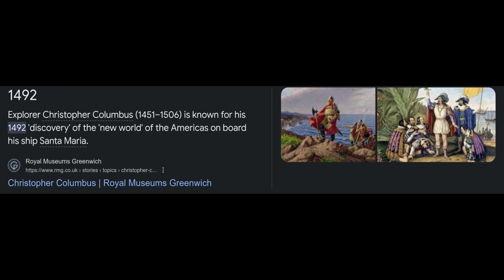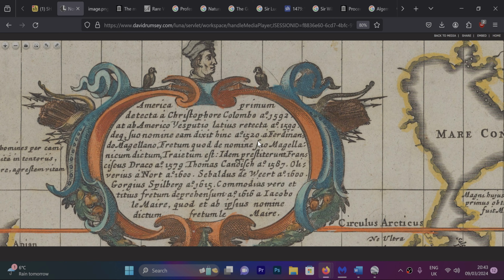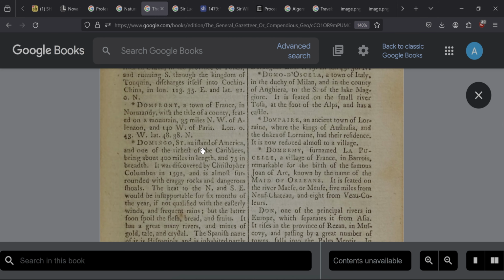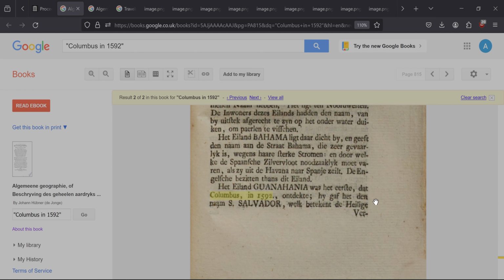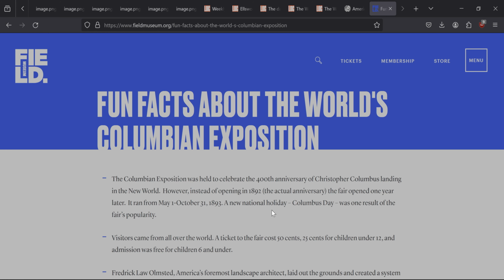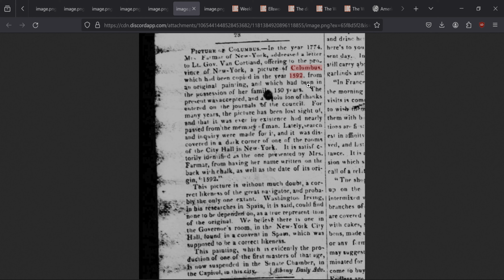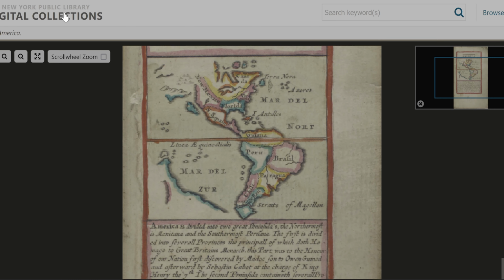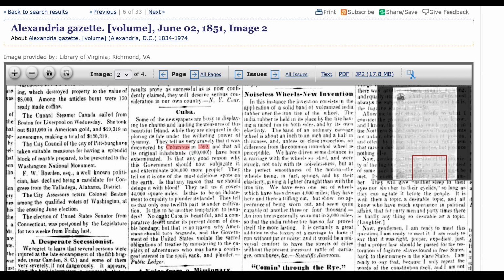Columbus “discovered” America in 1592 - Old World History LIES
We've all been told that Columbus discovered America in 1492... but what if that's a lie? The documents I bring today exposes the truth, that Columbus came in 1592 and they've altered history. Old World books and newspapers prove all.